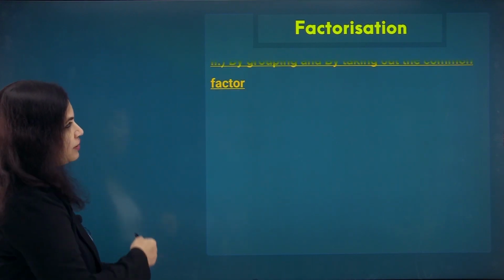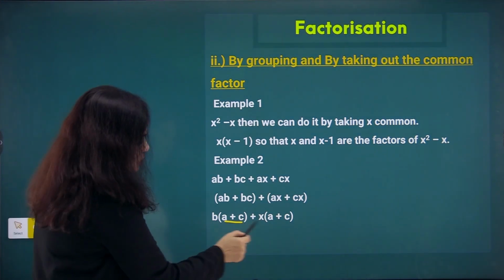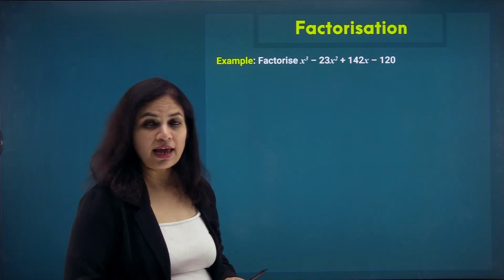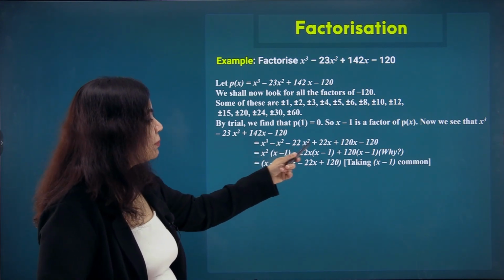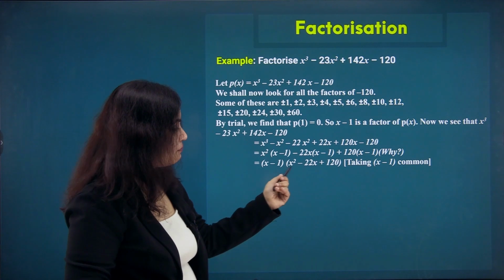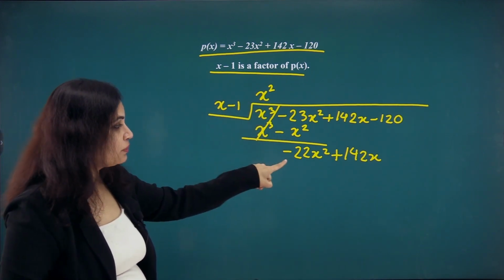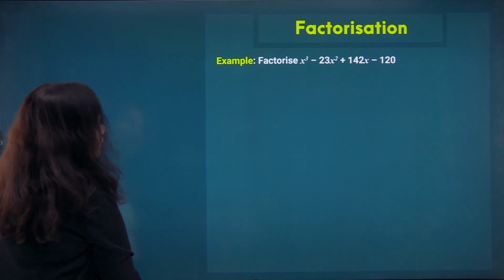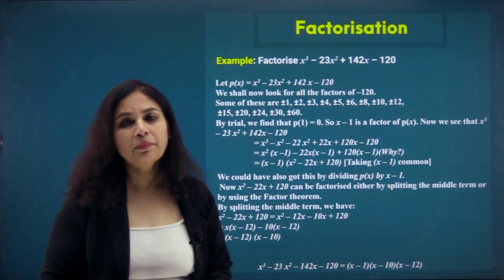(Maths) Topic-Factorisation Chapter-2 Class-9 Part-6